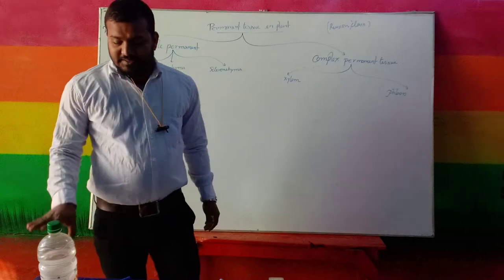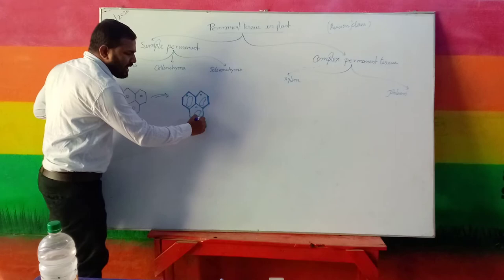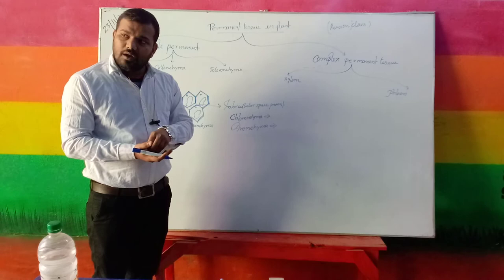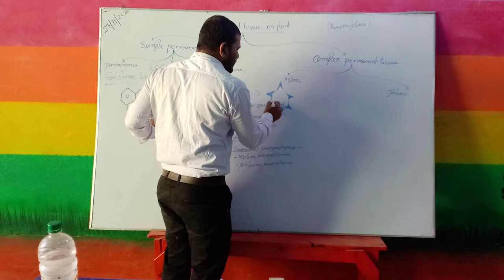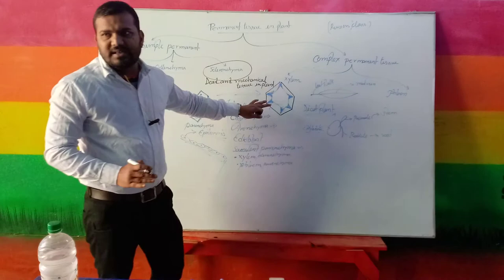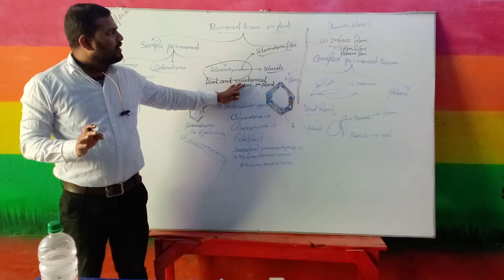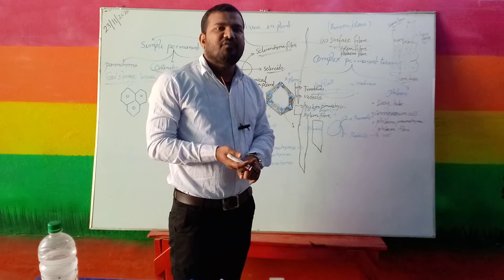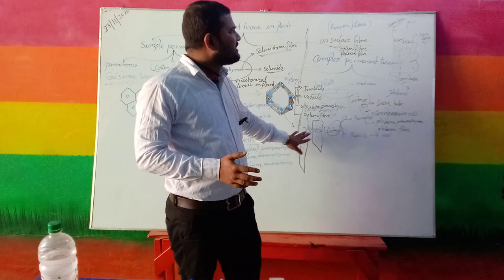Class IX Biology Ch Tissue Permanenet Tissues